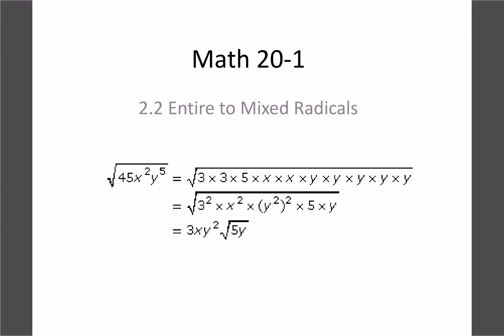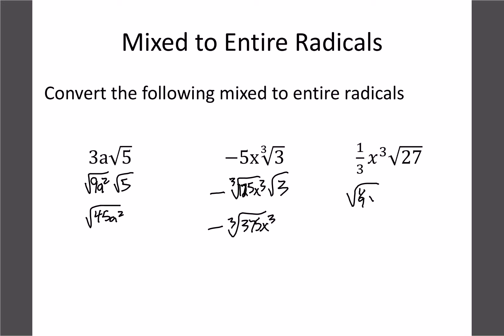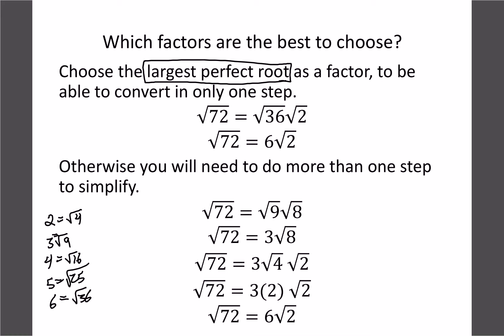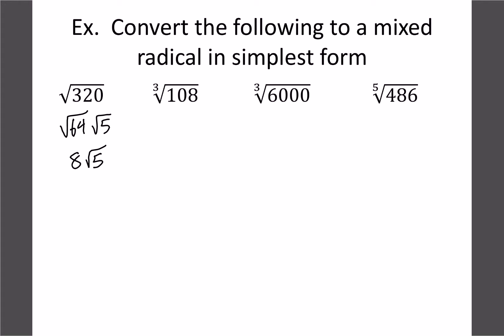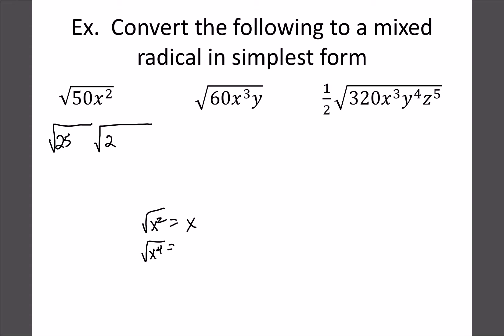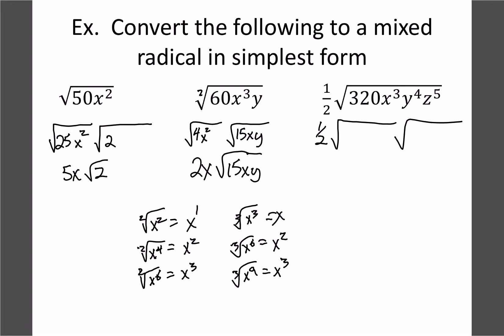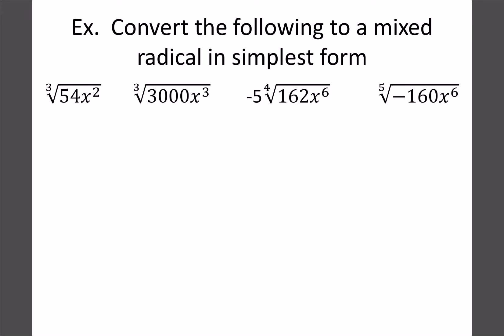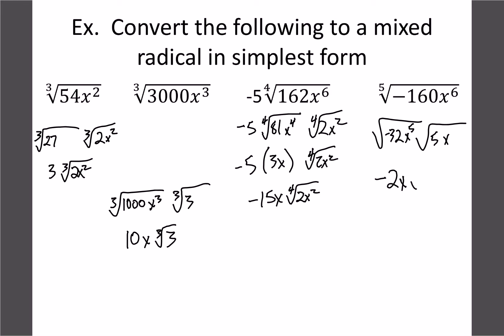2.2 Entire to Mixed Radicals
2.2 Entire to Mixed Radicals
This recording was created using Lensoo Create App.